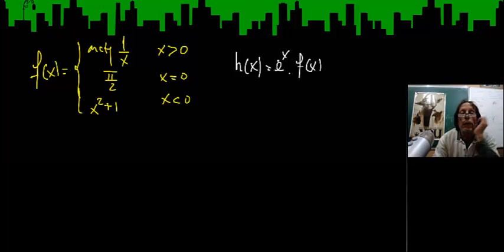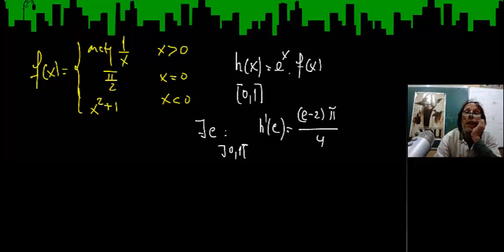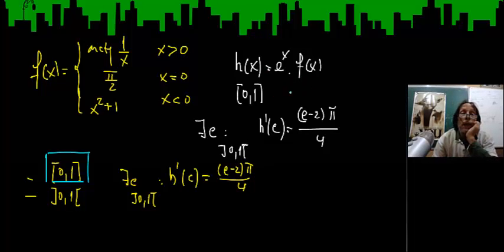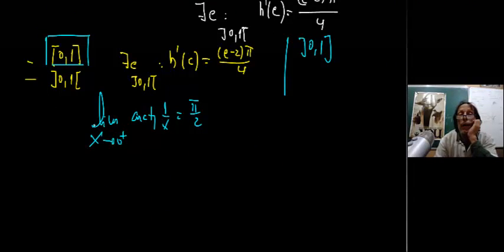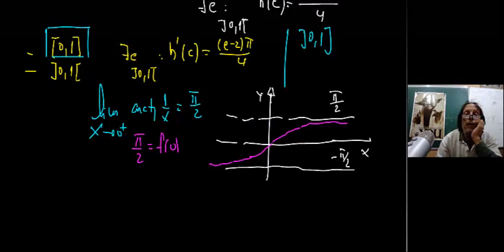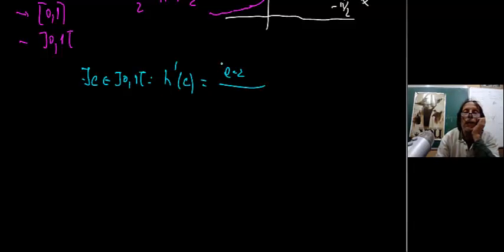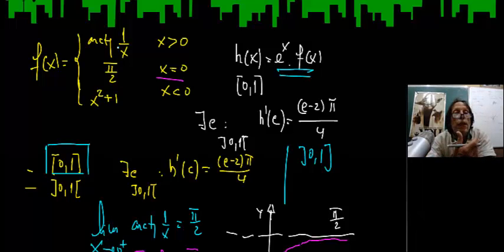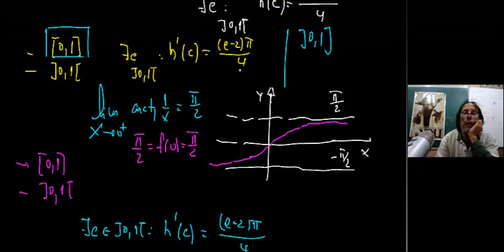How is my memory?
I am a little bit happy...
Nice weekend for every one